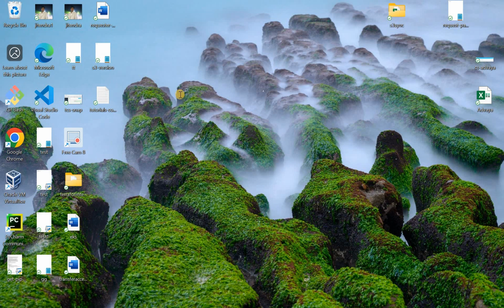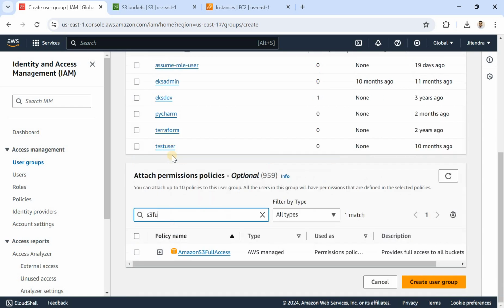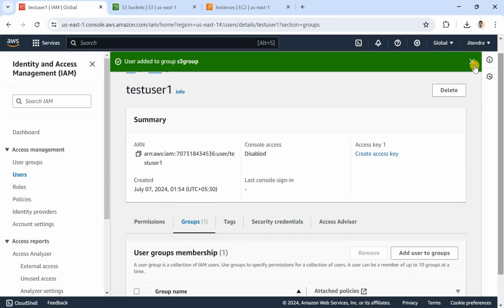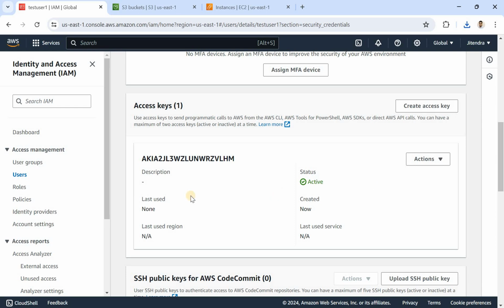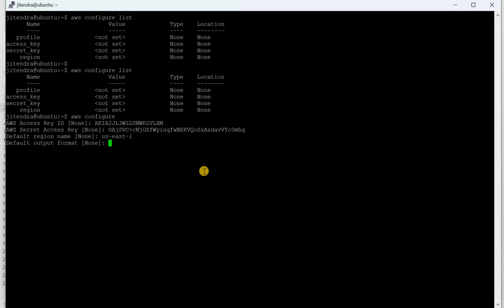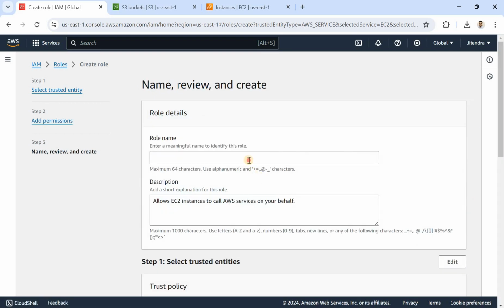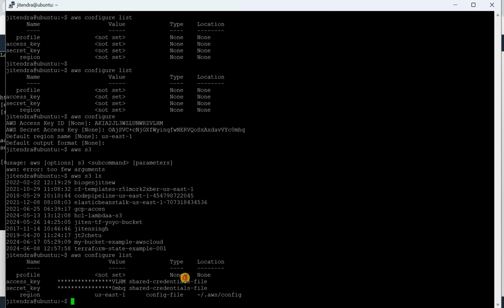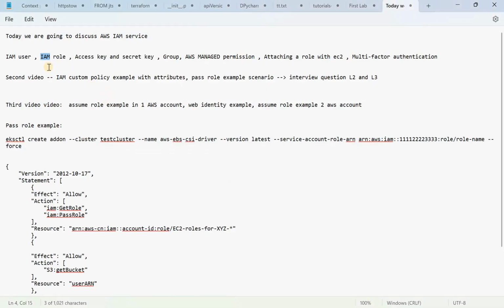how to create AWS IAM user and role - AWS IAM Tutorial - LAB 1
AWS IAM tutorials. how to create IAM user and IAM role and how to use IAM user and role in aws cloud example iam user access and secret key and What is IAM user and role in AWS cloud. aws iam tutorial example
EXPLAINED IAM user and role in AWS cloud and what IAM policy and what is type of IAM policy and how to use it. AWS IAM role tutorial and IAM tutorial in aws how to enable multifactor authentication for IAM user in AWS and what is IAM user in aws what google authenticator and how to configure authenticator with aws iam user and what is multifactor authentication and how to use it.
creating IAM user and role in aws cloud
IAM user and role in aws cloud
exploring aws identity and access management
IAM user and role policy creating
how to create IAM user and role in aws cloud
AWS IAM user and IAM role tutorial along with access and secret key
AWS IAM user and role tutorial example with aws cli